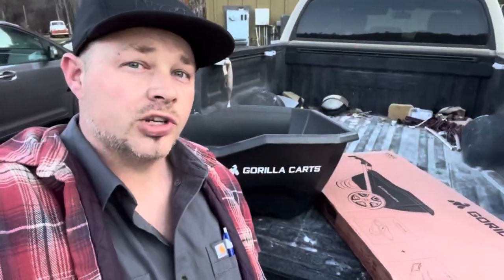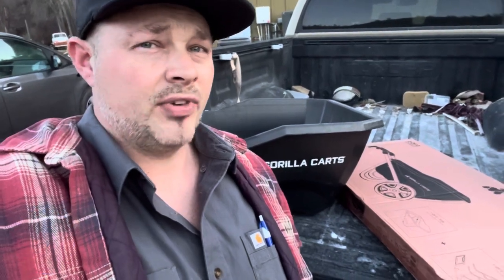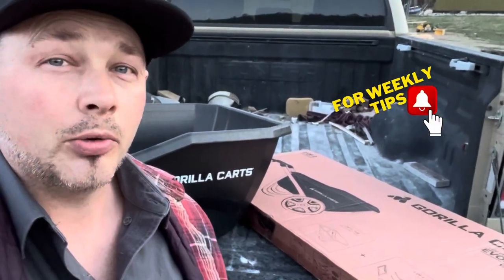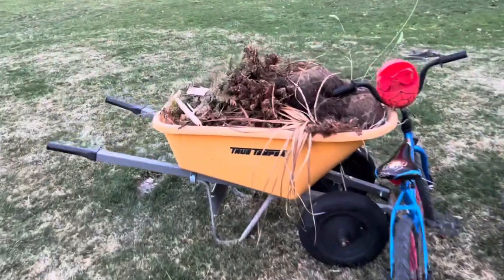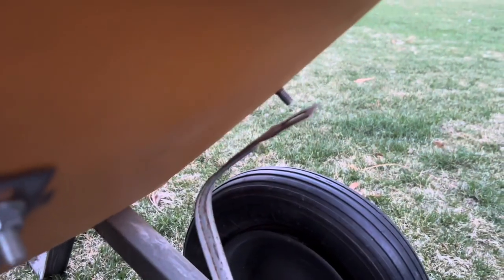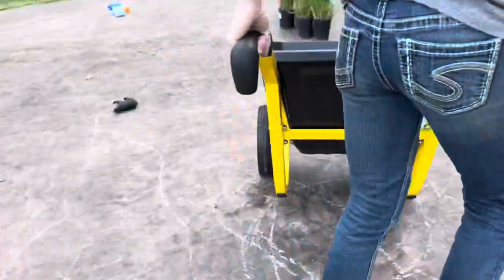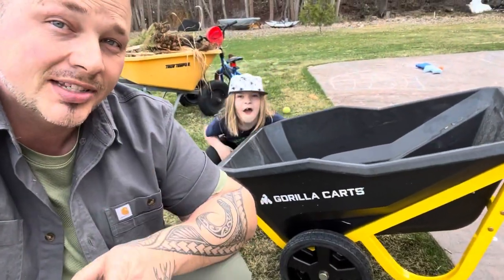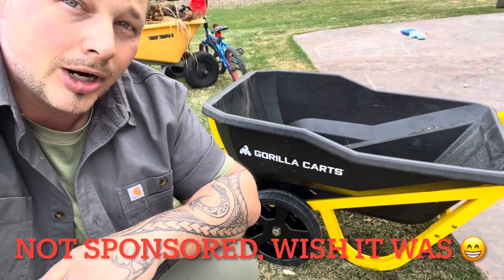Want To See Our Best WHEEL BARROW Yet | SHTF Garden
Best Wheelbarrow Recommendation/ Review

This a a 4 wheel version from Amazon

We bought ours at Lowes :

If you guys are in the market for a new wheelbarrow this is our brand-new wheelbarrow after using Mani wheel barrels over the years I have seen good ones and bad ones, this will barrow happens to be configured in a way that I think it will beat an outperform all of our other wheelbarrows for gardening and our estate SHTF garden prepping garden for long-term food storage you gotta have a good wheel barrel.￼

When shopping for a wheel barrel you want one that’s gonna be easy to use and a wheelbarrow with two wheels is an easy wheel barrel for anyone, it can handle a lot of weight, this wheelbarrow has a center of gravity that’s right over the top of the two wheels which makes it easy for a very heavy load for someone that does not have very much strength.

Whether you’re prepping for long-term food storage by growing a garden or you just need a new wheel barrel for your Homestead or your yard, this is a great option, you can skip all of the research and trying to figure out which one to get with a good recommendation, I have had much experience with wheel barrels and know that this one will be an amazing wheelbarrow, it also does not take air in the tires so you won’t ever have to worry about a popped tire on your wheelbarrow, this thing is rugged tough and expect it to last a very long time and outperform my other wheel barrels.